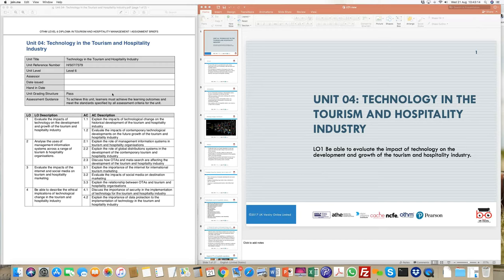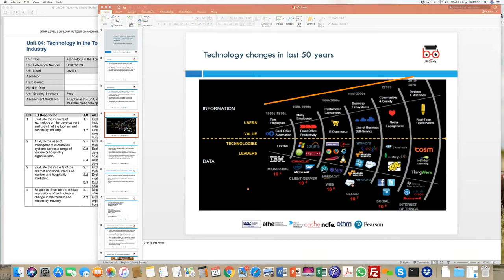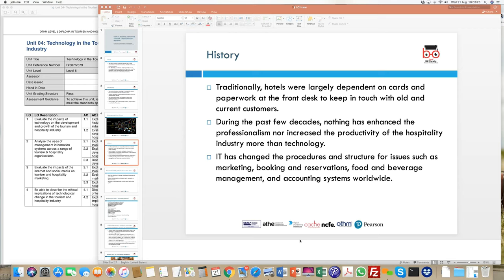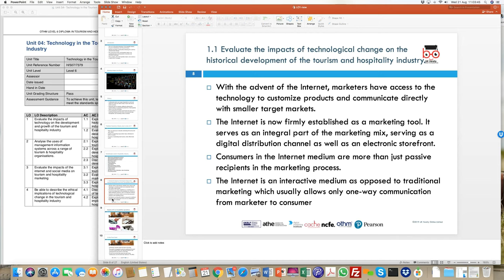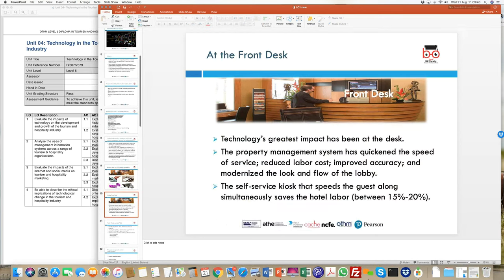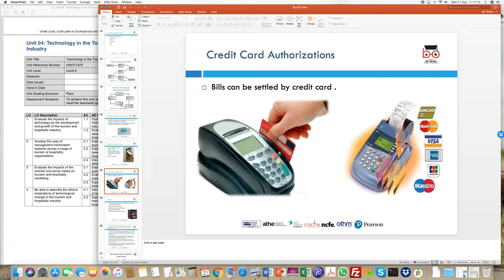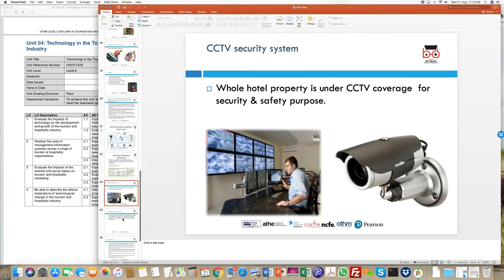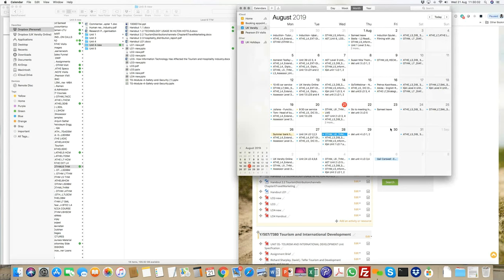OTHM L6 THM Technology in the Tourism and Hospitality Industry LO1 2019 08 21